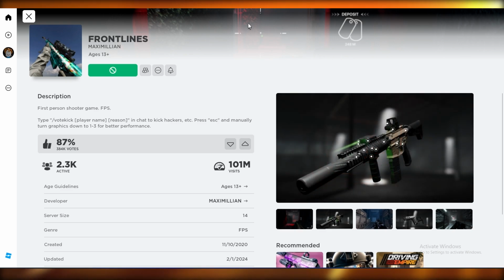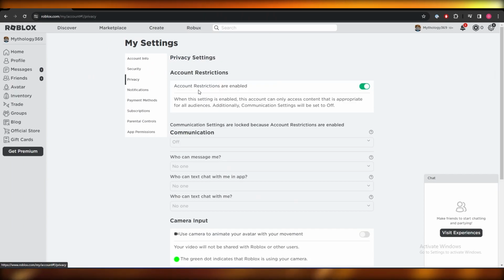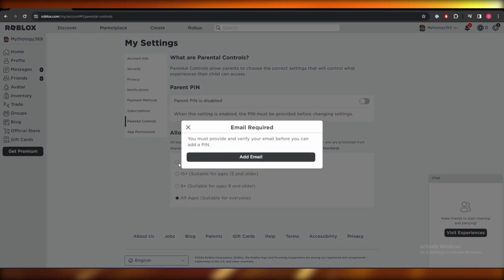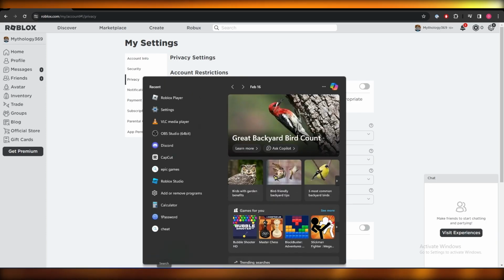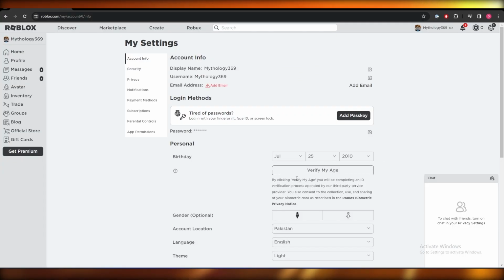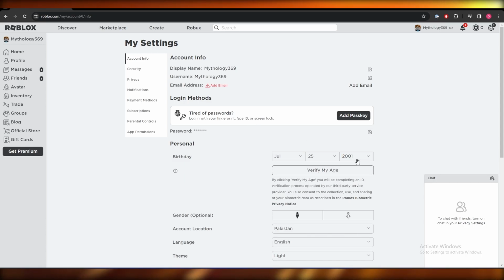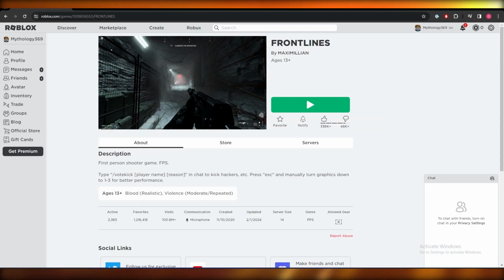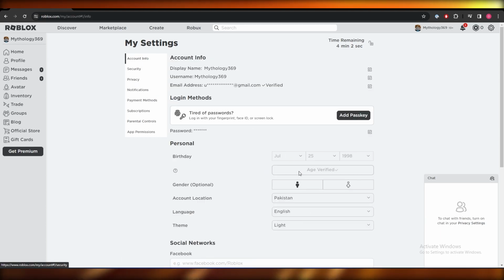Fix Roblox "How to Fix Roblox Game Errors"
Encountering the "This Experience is Unavailable Due to Your Account Settings" error on Roblox can be frustrating, but fear not! In our quick guide, we'll show you how to troubleshoot and fix this issue. Learn how to adjust your account settings to ensure seamless access to all Roblox experiences. Whether you're a seasoned player or new to the platform, resolving this error will have you back in the game and enjoying all that Roblox has to offer in no time. Tune in now to unlock uninterrupted gaming fun!